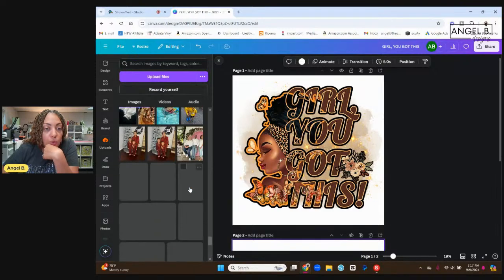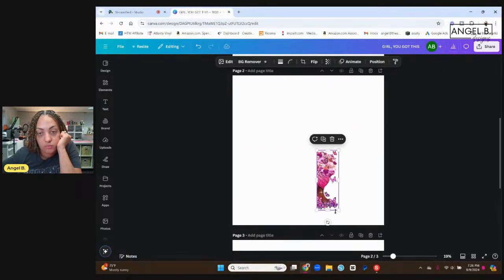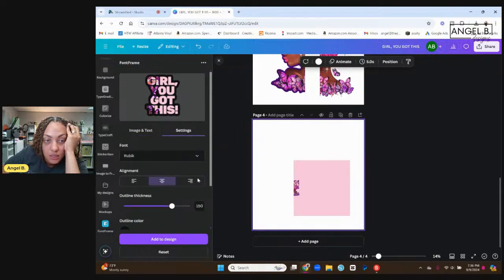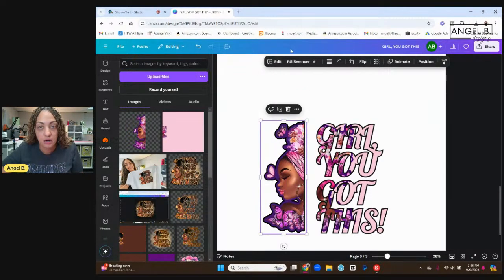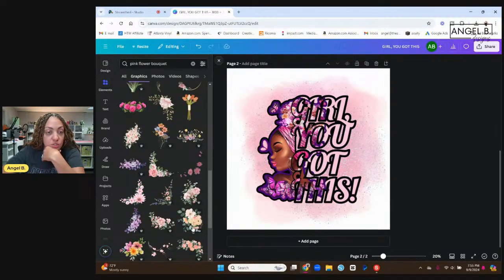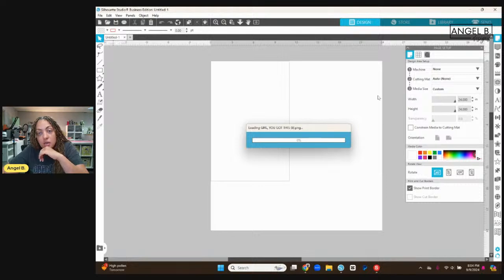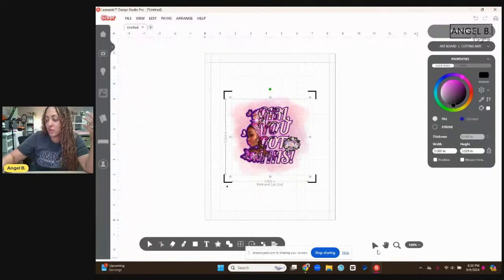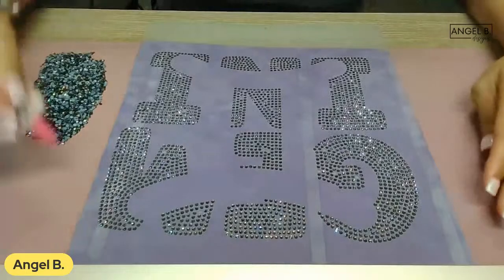CANVA SPLIT DESIGN + SUBLIMATE | LET'S BLING A SHIRT TOO :)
Hey everyone!
In this LIVE tutorial, we are going to design this trendy Canva Split Design from scratch. I will show you all step by step how to do this. Then I'm going to sublimate the design onto a Polyester shirt. I hope you find this live tutorial helpful.

USED IN THIS LIVE:
Canva Pro to Design
Sublimation Printer
Sublimation Paper
Sublimation Ink
Heat Press

Here's a list of my FAVORITE sublimation items:
1. Sublimation Printer
2. Sublimation Ink
3. Sublimation Paper
4. Butcher Paper

Here are my FAVORITE Heat Press Machines:
1. Ricoma 16x20 Auto Open Slide Out Press
2. HTVRont Auto Press

In my Etsy Shop you will Find all of my Digital Designs: